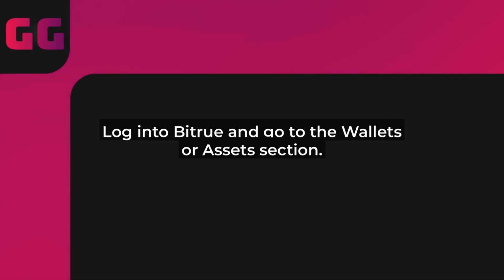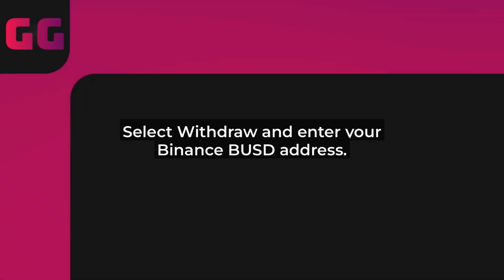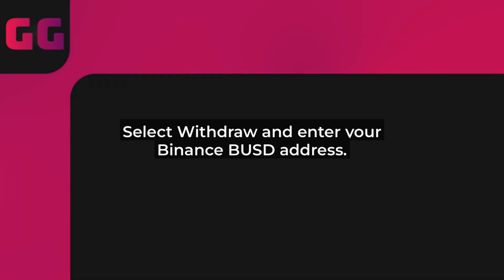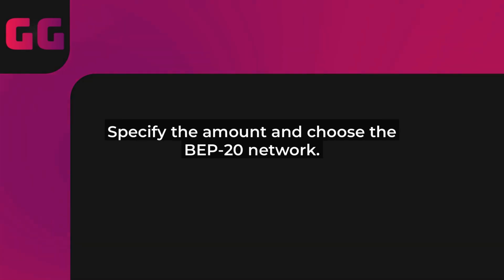How To Send BUSD From Bitrue To Binance 2025